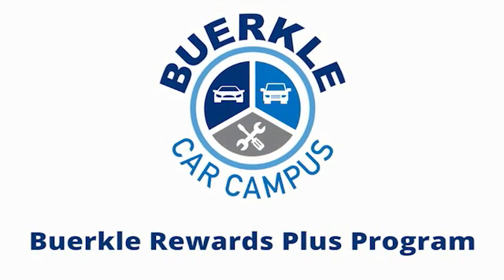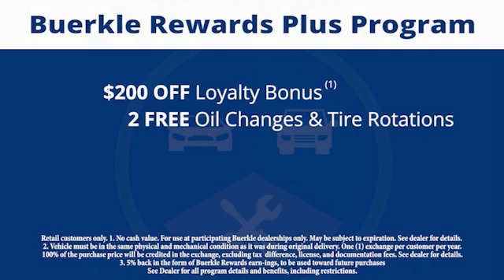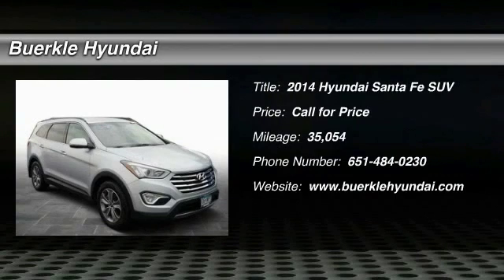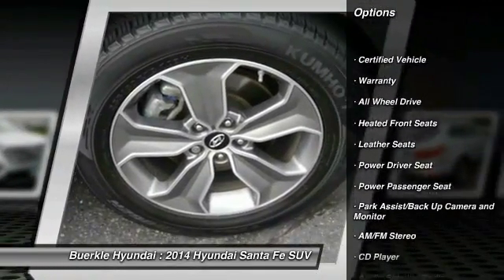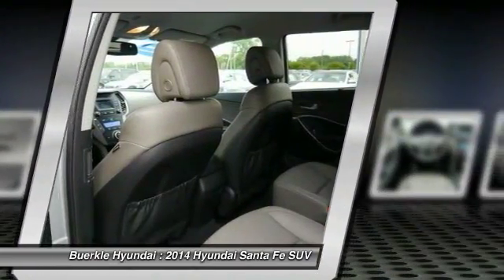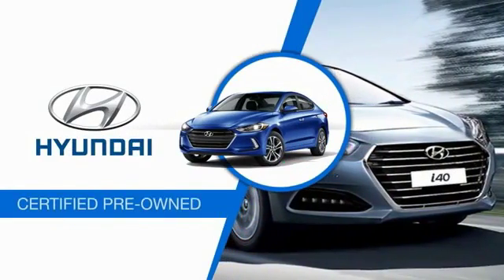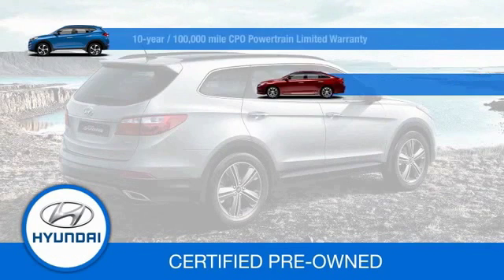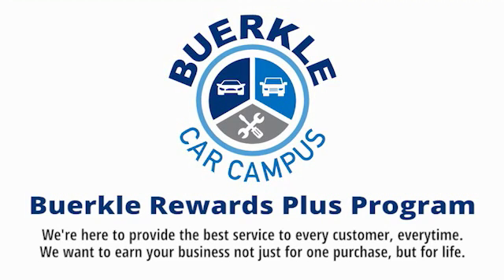2014 Hyundai Santa Fe Saint Paul, White Bear Lake, Minneapolis, Inver Grove Heights MN P47267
Buerkle Hyundai
3350 Highway 61 North

Buerkle Hyundai
3350 Highway 61 North

2014 Santa Fe Limited. When was the last time you smiled as you turned the ignition key? Feel it again with this six-passenger Hyundai SUV. This AWD Limited edition has the goods! Standard features include heated leather seats; DUAL ZONE automatic climate control; vehicle stability control; power liftgate; remote keyless entry with push-button start; and Bluetooth with rearview backup camera. This low-mileage beauty has averaged less than 12,000 miles in its three years of service. To take a closer look and test drive, please stop by our Hyundai dealership in White Bear Lake. Buerkle ... A Better Way to Buy!brbrbrOur promise to you ...brbrbrWondering about our used car prices? At Buerkle, all of our used vehicles are priced to market value. We use the best software tools available to compare the prices of dozens or hundreds of similar vehicles and ensure we are priced right. We constantly watch the market to ensure we are competitive. Our goal is always to give you the best value, up front.brbrIn addition, every used car is inspected in our shop by experienced technicians and comes with an inspection report, CarFax and available service history, and Buerkle Rewards benefits. If it doesn't pass our safety inspection, we won't sell it to you.brbrStill not sure how used car pricing works? Ready for a written price quote with our best available price? Just send us an e-price request and we will send it to you! We encourage you to get in contact with us if you have questions  we are here to answer them!